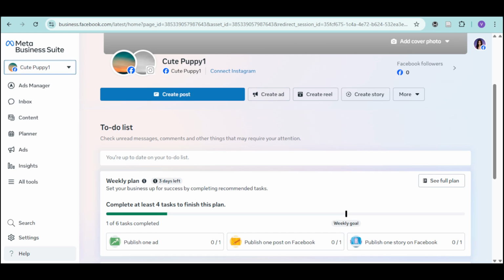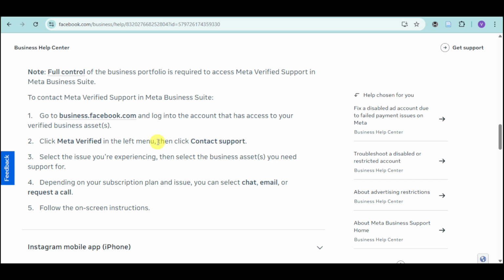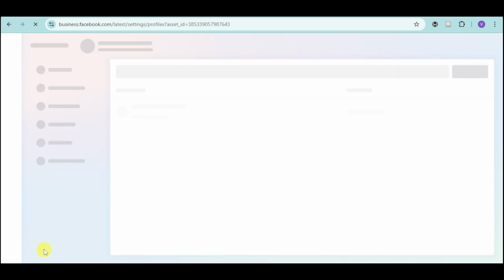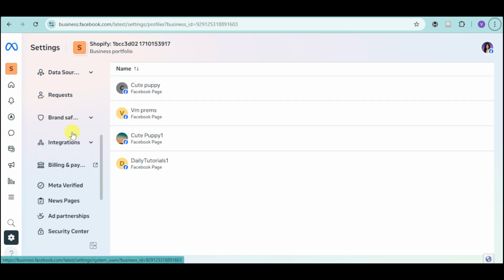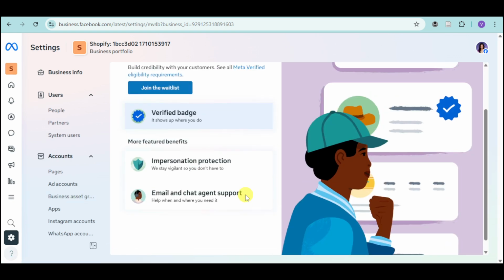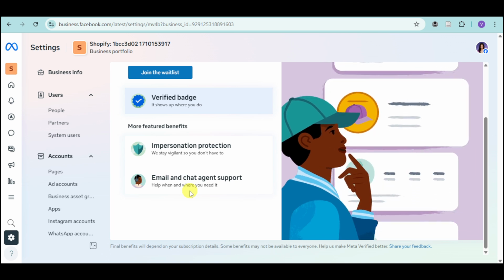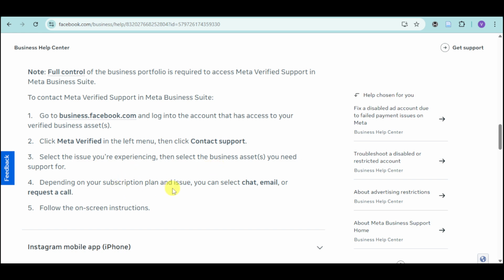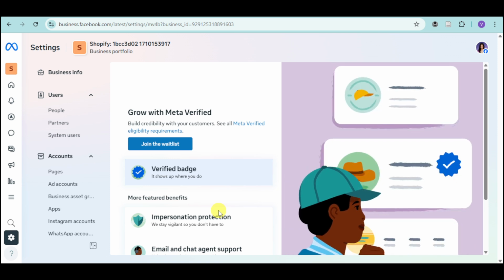How to Contact Meta Business Manager Support Manager 2025 (RIGHT WAY)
In this tutorial, we’ll walk you through the steps to reach Meta (formerly Facebook) support using your Business Manager account — whether you’re dealing with ad issues, account restrictions, or verification problems.

In this video, you’ll discover:

    How to contact Meta Business Manager support step-by-step

    Accessing live chat or email support inside Meta Business Suite

    How to request a callback from a Meta support manager

    What to do if support chat is unavailable

    Tips to resolve ad account, page, or verification issues faster

Perfect for digital marketers, business owners, and Facebook advertisers, this guide helps you connect with the right support team to solve real issues fast.